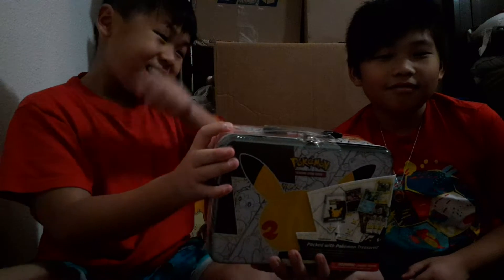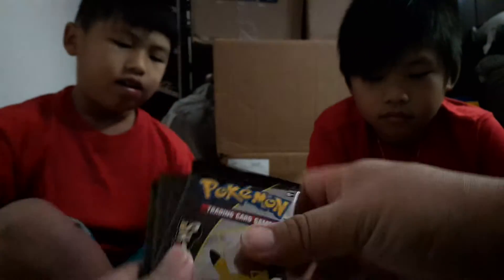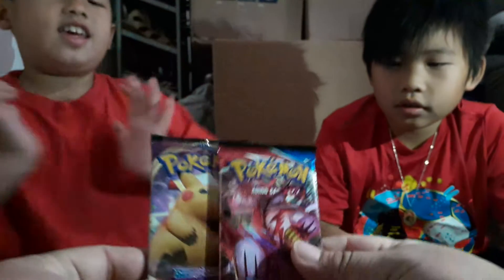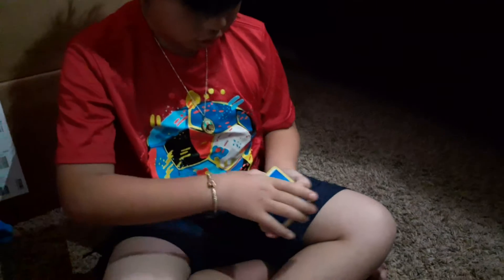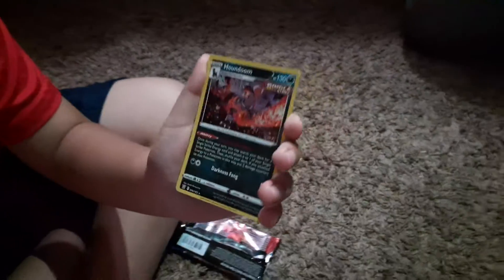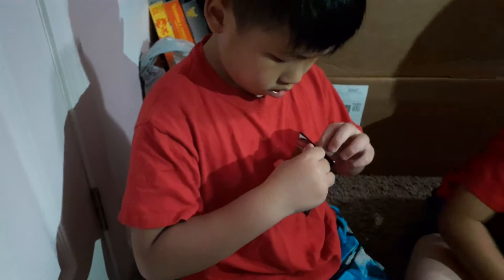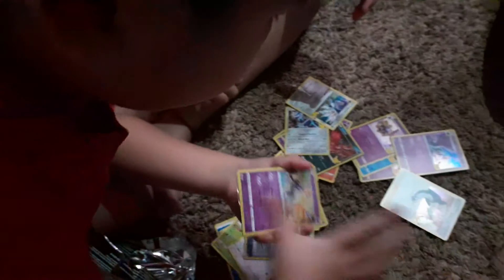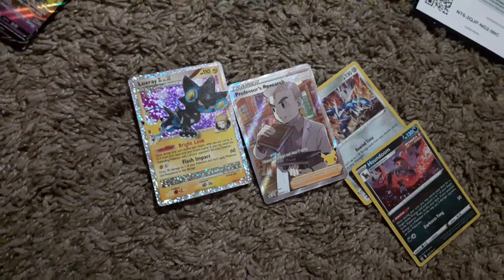Pokemon celebration lunch box opening